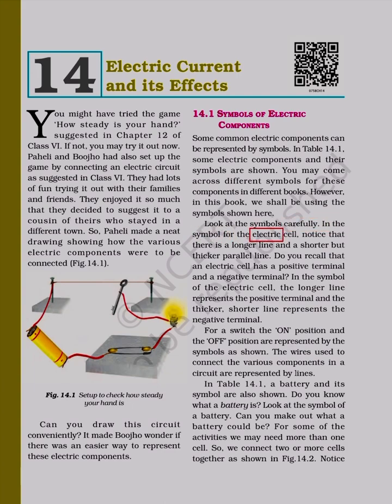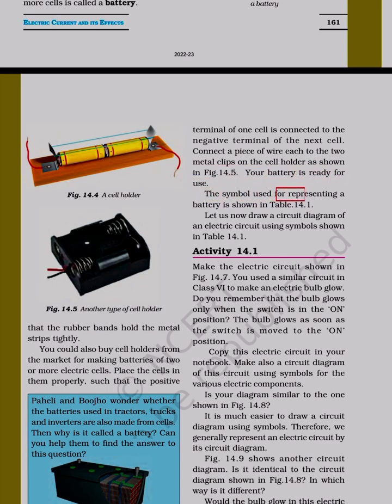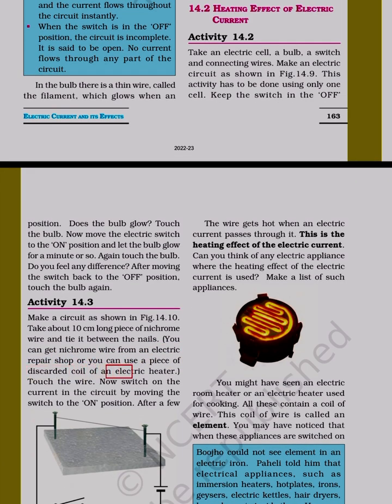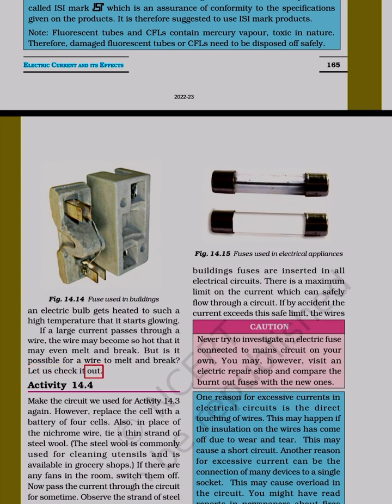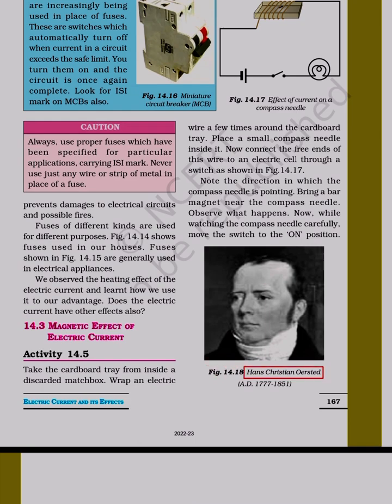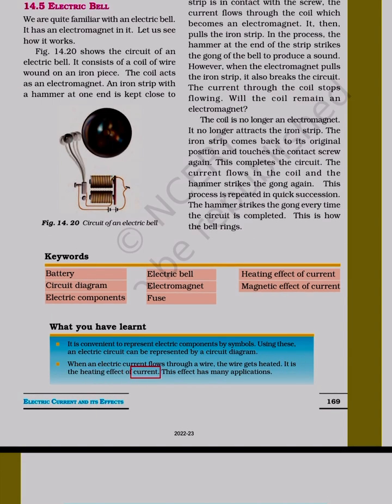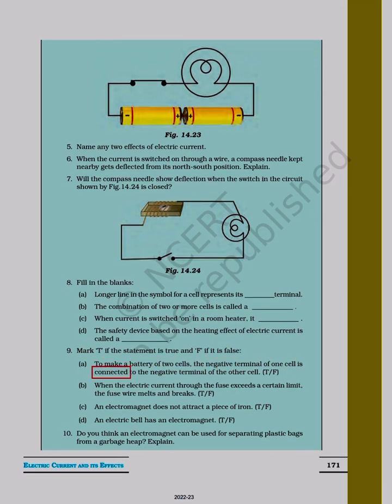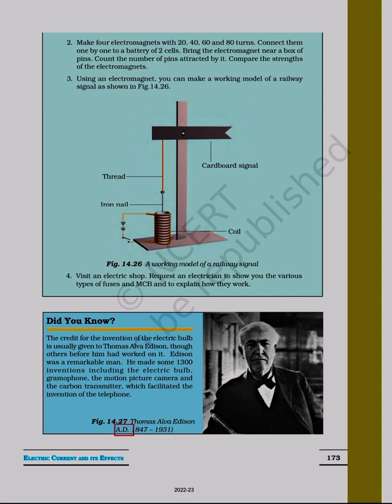SCIENCE 7TH CHAPTER 14 COMPLETE CHAPTER LEARNING